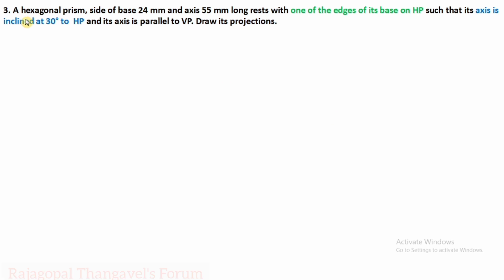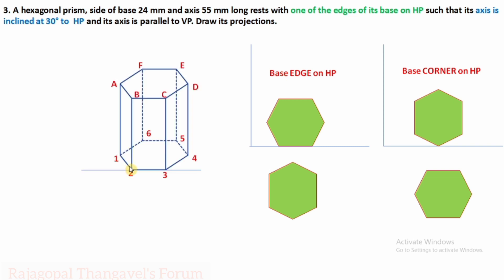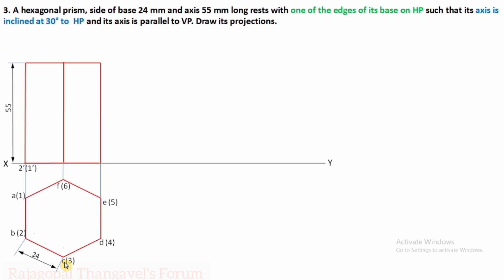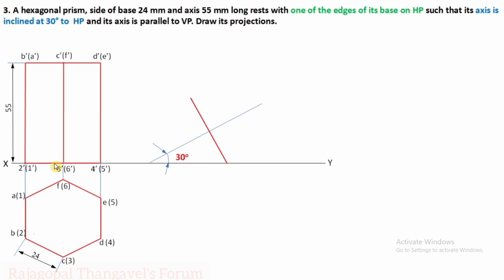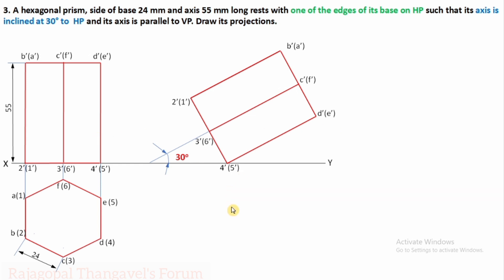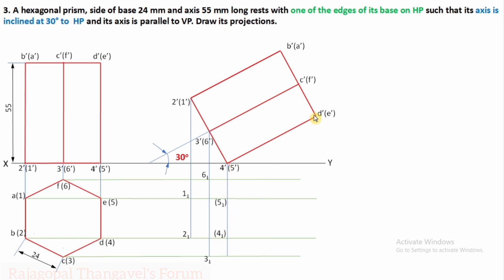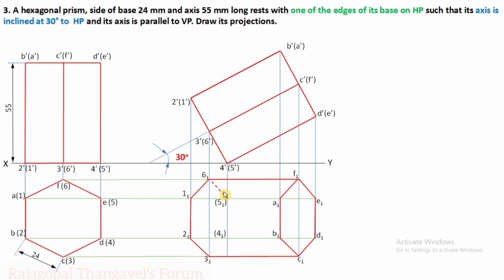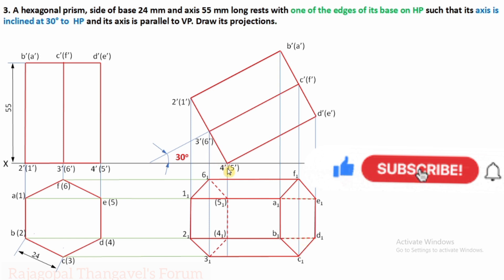Projection of solids Hexagonal prism | Axis inclined to HP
Draw a Projection of solids Hexagonall Prism- Axis Inclined to HP.
 A hexagonal prism, side of base 24 mm and axis 55 mm long rests with one of the edges of its base on HP such that its axis is  inclined at 30° to  HP and its axis is parallel to VP. Draw its projections.

HEXAGONAL PRISM
1. A hexagonal prism, side of base 25 mm and axis 50 mm long rests with one of its base corners on HP such that its base makes an angle of 60° to  HP and its axis is parallel to VP. Draw its projections.
2. A hexagonal prism, side of base 25 mm and axis 60 mm long rests with one of its rectangular faces on HP such that its axis is inclined at 45° to VP. Draw its projections.
3. A hexagonal prism, side of base 24 mm and axis 55 mm long rests with one of the edges of its base on HP such that its base containing that edge makes an angle of 45° to  HP and its axis is parallel to VP. Draw its projections.
PENTAGONAL PRISM
1. A pentagonal prism, side of base 25 mm and side 50 mm long, rests with one of its edges on HP such that the base containing that edge makes an angle of 30 ° to HP and its axis is parallel to VP. Draw its projections.
2. A pentagonal prism of base side 30 mm and axis length 60 mm rests on HP on one of the base corners with the base edges containing it being equally inclined to HP. The axis is inclined at 45° to HP and parallel to VP. Draw the projections of the prism
3. A pentagonal prism of base side 30 mm and 65 mm long lying on one of its  longer edges on HP with one rectangular face perpendicular to HP such that axis makes 60° with VP. Draw the projections of the prism
PENTAGONAL PYRAMID
1. A pentagonal pyramid, side of base 25 mm and 55 mm height, lies with one of its slant edges on HP such that its axis is parallel to VP. Draw its projections.

2. A pentagonal pyramid, side of base 30 mm and axis 60 mm long lying with one of its triangular faces on HP such that its axis is parallel to VP. Draw its projections.
3. A right pentagonal pyramid, side of base 20 mm and altitude 60 mm rests on one of its edges of the base on  HP, the base being lifted up until the highest corner in it is 20 mm above HP. Draw its projection of the pyramid when the edge on which it rests is made perpendicular to VP.
HEXAGONAL PYRAMID
1. A hexagonal pyramid, side of base 26 mm and 70 mm height rests on HP on one of its base edges such that triangular face containing the resting edge is perpendicular to both HP and VP. Draw its projections

2. A hexagonal pyramid, side of base 25 mm and axis 50 mm long, rests with one of its edges on HP and its axis is inclined an angle of 30 ° to HP and parallel to VP. Draw its projections
3. A hexagonal pyramid, side of base 26 mm and axis 50 mm long lies with one of its triangular faces on the  HP and its axis is parallel to VP. Draw its projections
4. A hexagonal pyramid, side of base 26 mm and axis 50 mm long has one of its slant edges on HP such that two of its triangular faces containing the slant edge on which it rests are equally inclined to HP. Draw its projections
CYLINDER
1. Draw the projections of the cylinder, base 30 mm diameter and axis 40 mm long, resting with a point of its base circle on HP such that the axis making an angle of 30 ° to HP and parallel to VP.

2. Draw the projections of the cylinder, base 30 mm diameter and axis 50 mm long, lying on the ground with its axis inclined at an angle of 30 ° to VP.
CONE
1. Draw the top and front views of a cone of base diameter 46 mm and height 65 mm lying with one of its generators on HP. The axis is parallel to VP.

2. A cone of base 40 mm diameter and axis 50 mm long touches VP on a point of its base circle. Its axis is inclined at 30° to VP and parallel to HP. Draw its projections.